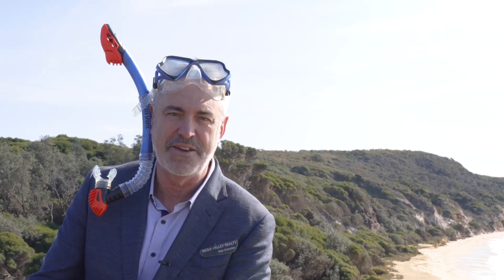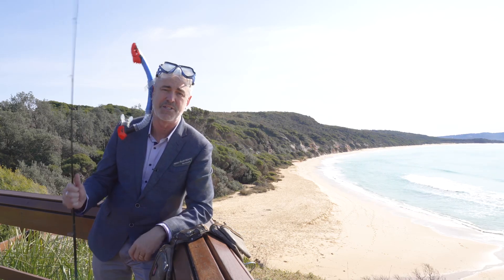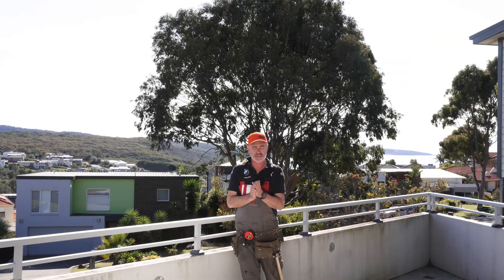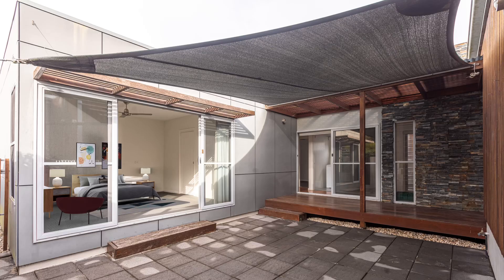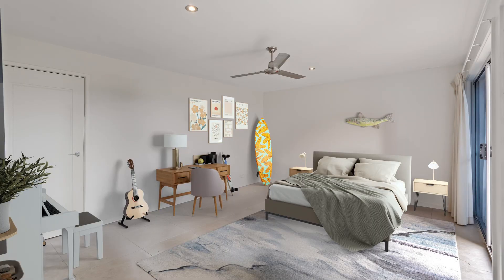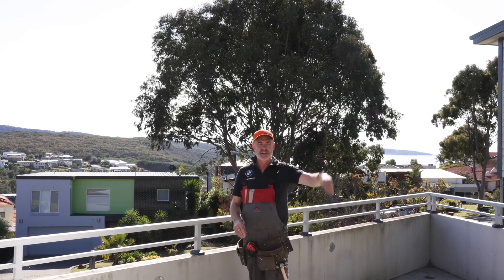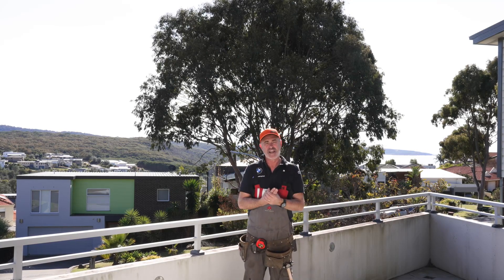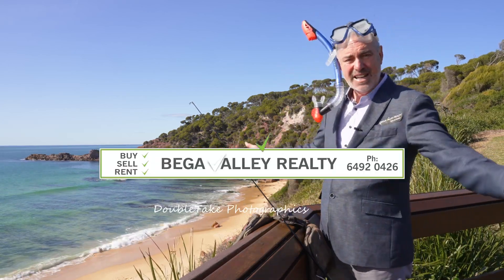22 Bournda Circuit Tura Beach, what an opportunity if your a tradie to value add to this property.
WHAT AN OPPURTUNITY IN TURA BEACH
22 Bournda Circuit Tura Beach
$1,050,000
This Architect designed home built in 2008 was a real standout in one of the most sort after areas in Tura Beach. Ahead of it's time offering luxury features and materials like the extensive use of steel canter levers, Matrix, mini Colourbond, render and yellow stringy bark cladding.
So why is this home so cheap? Well its past it's glory days and needs someone with building skills to bring this gorgeous lady back to her former glory.
This is a big home with four bedrooms, two bathrooms, superb open plan kitchen and outstanding north facing views. Indoors the flooring is yellow stringy bark hardwood and 600mm x 600mm Italian floor tiles and the entry has a water feature with slate feature wall.
The kitchen and bathrooms have Caesarstone tops. . A secluded courtyard forms an extension of the master bedroom where you can sit in total privacy and bask in sunlight.
The front bedroom enjoys the morning sun with views to Bournda Island and the beach, one other bedroom looks out to bushland and the reserve, while the downstairs bedroom is a large space that could be a an oversized bedroom or a recreation/media room. Heating and cooling are via 2 reverse cycle air conditioners allowing year round climate control.
An imported European slow combustion fire provides the ambience, flickering and warming the open plan kitchen and living as only a romantic wood fire can do.
The garage is oversize to accommodate a boat and golf cart, and there is ample storage at the rear of the garage.
The gardens have recently had a makeover, the grounds are fully fenced with a generous back yard big enough for a swimming pool if that takes your fancy
There are no rear neighbours; only the peaceful council reserve and a few kangaroos. Beach access is right outside your back gate with a 5 minute walk along the open green space.
22 Bournda Circuit is on the market at a considerably reduced price to cover the maintenance issues that need attention. With properties selling for $100,000's above this price this could well be the buy of the century.
If your a tradie looking for that very special family home or looking to buy a home that you can improve and flip, then this is your chance.
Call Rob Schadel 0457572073